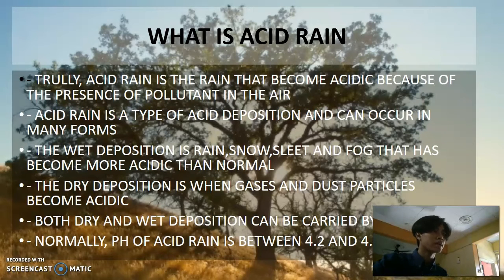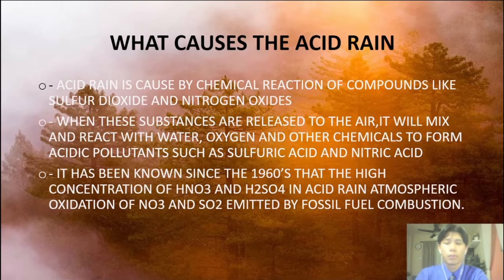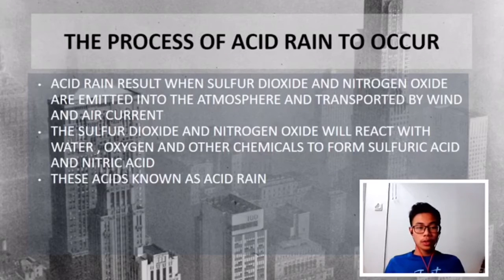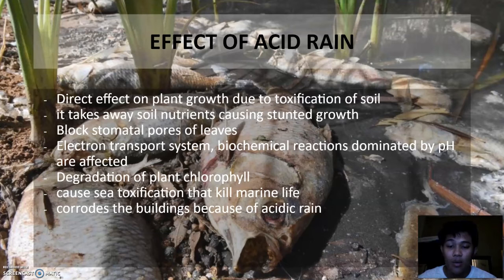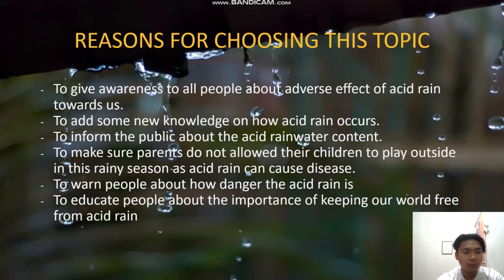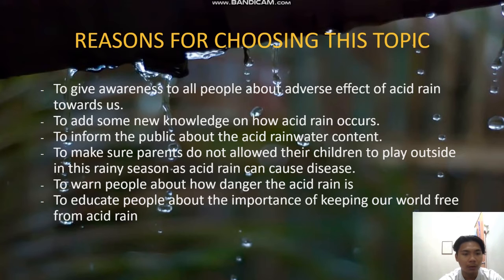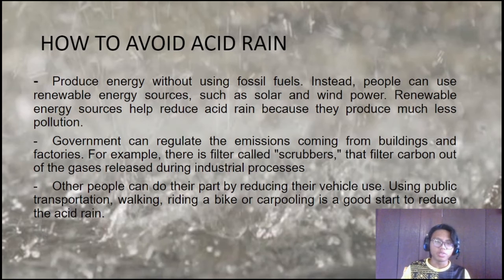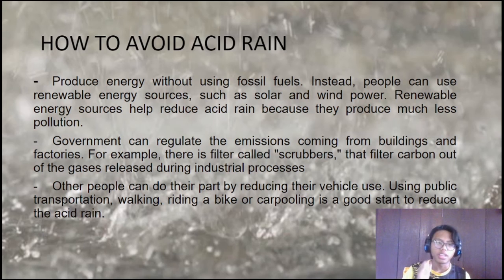Chemistry Presentation Group 2 E29 (ACID RAIN)